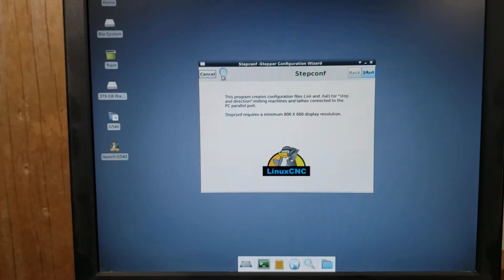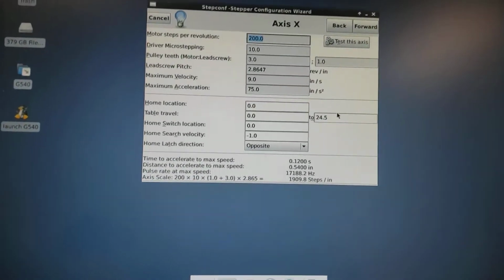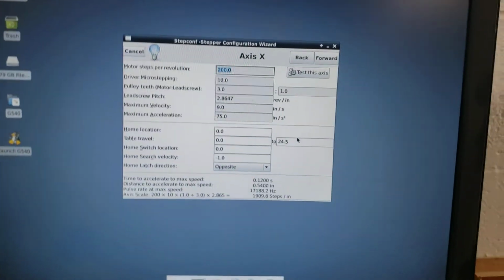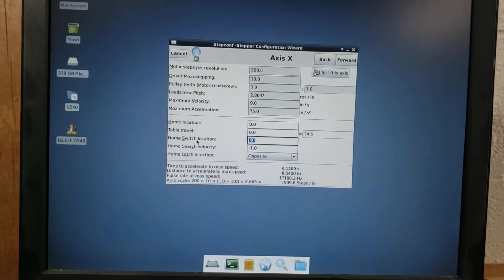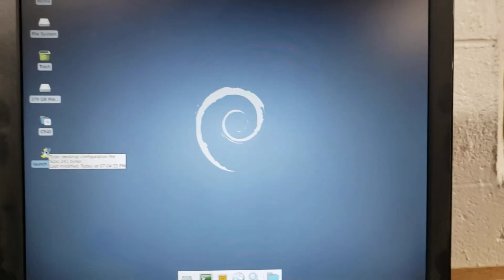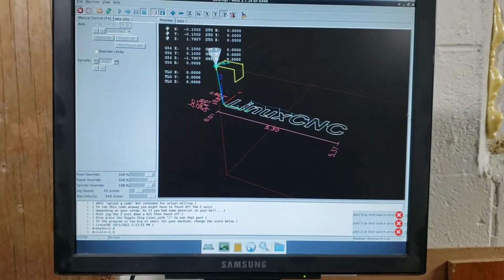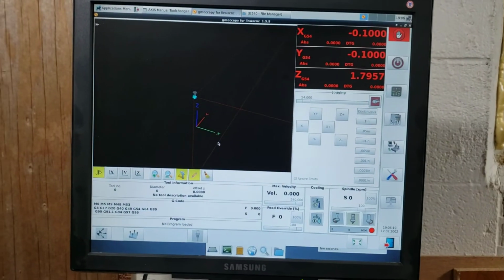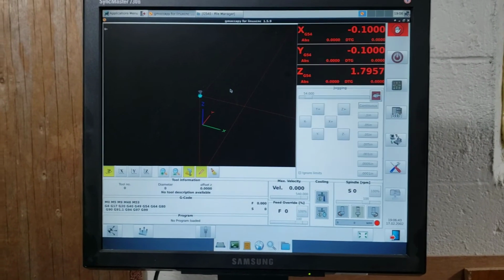LinuxCNC geckodrive g540 home switch followup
Followup on my mishmash on homing switches in LinuxCNC.